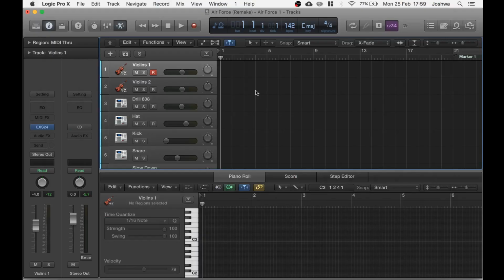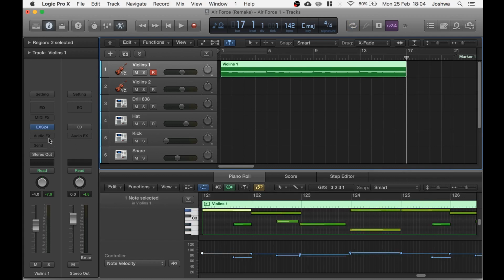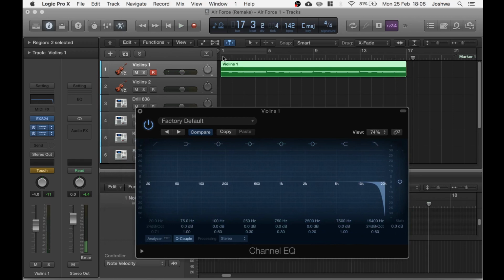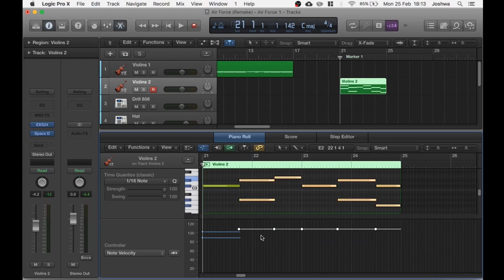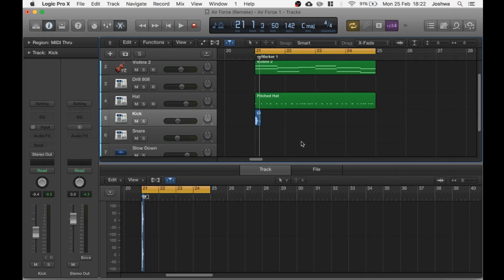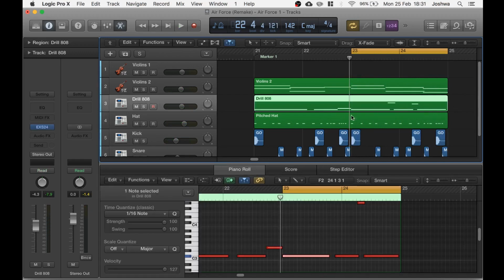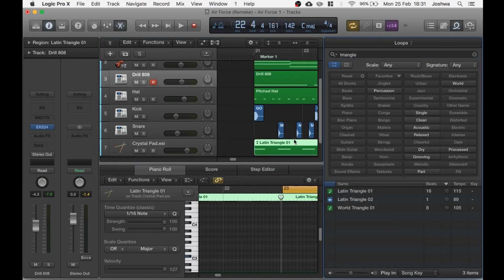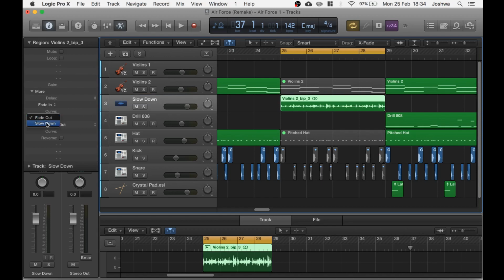Beat Tutorial: DigDat - Air Force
Pissed cos now they got a crease in the middle...